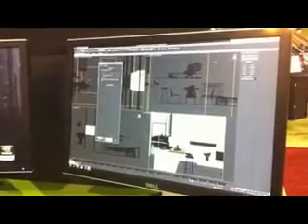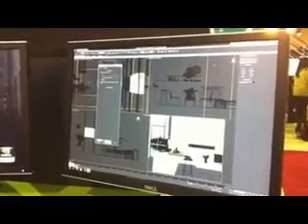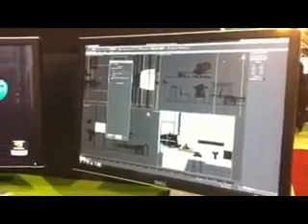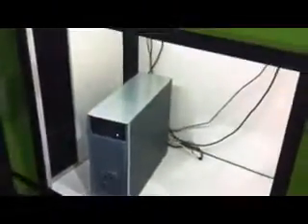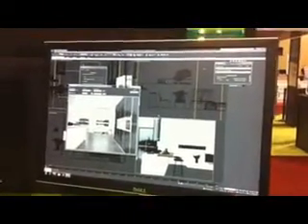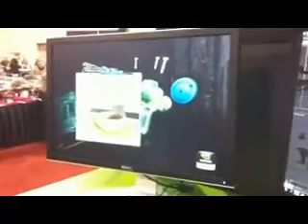3DBOXX 8550 XTREME Workstation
absolut technologies and BOXX introduce the fastest workstation in the world, delivering unparalleled multitasking performance for 3D design, animation, rendering, and visualization software applications. as well as VFX compositing, video editing and digital intermediate (DI) workflows.